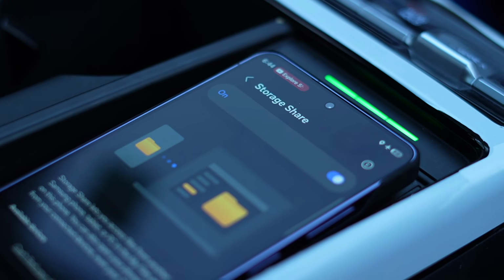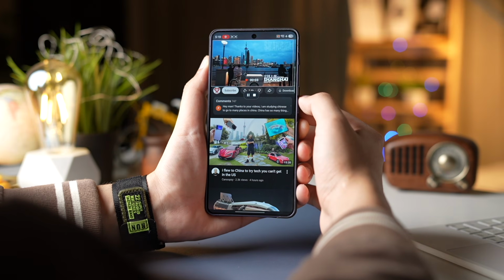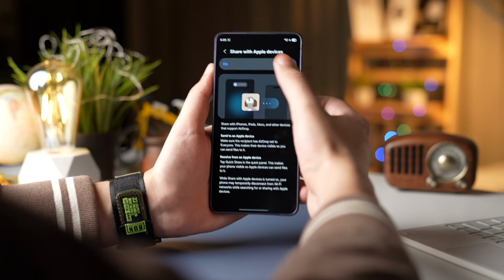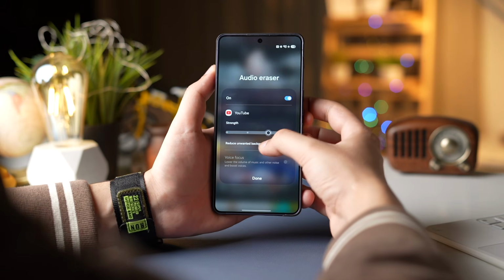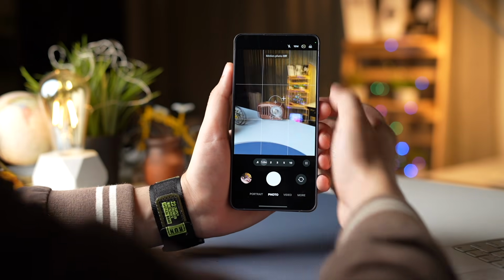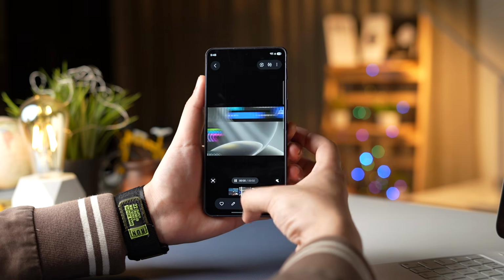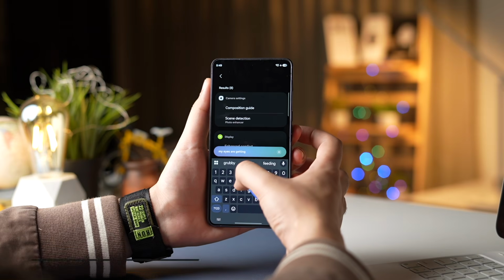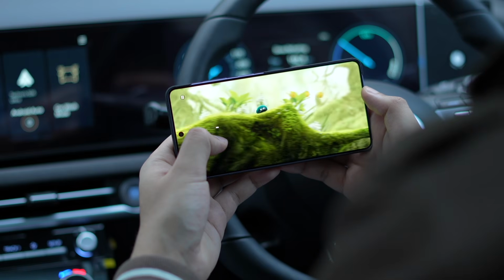Samsung OneUI 8.5 Update 10 Settings To Change Right Now!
Samsung OneUI 8.5 Update 10 Settings To Change Right Now! yes these are 10 settings that you should change right now after getting OneUI 8.5 update. This update has now started rolling out to more regions from May 11th, soon OneUI 8.5 will be also available for Galaxy S24 Ultra.

TimeStamps
00:03 – Quick Settings Panel Customization
00:40 – Partial Screen Recording
01:15 – Battery Percentage Workaround (Good Lock)
01:57 – Quick Share with Apple Devices
02:44 – Call Screening Assistant
03:20 – Audio Eraser for Videos
03:49 – Upgraded Document Scanner
04:22 – Auto Motion Photos
04:50 – Dual Recording & Pro Video Previews
05:21 – Secure Private Album in Gallery
06:09 – Galaxy AI Image Editing & Prompt-to-Edit
06:35 – Creative Studio AI Features
06:51 – Perplexity AI Bixby Integration
07:25 – Same-Account Galaxy File Sharing
07:46 – Clock App Time Zone Slider
08:02 – Simplified Power Saving Layout